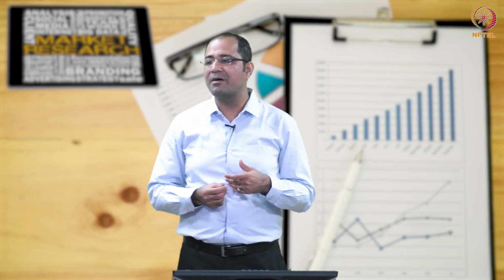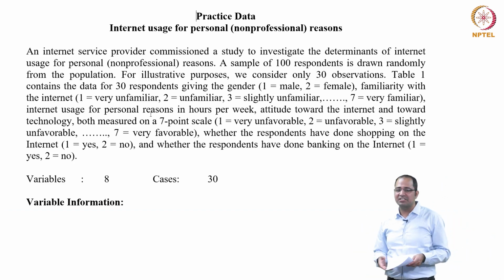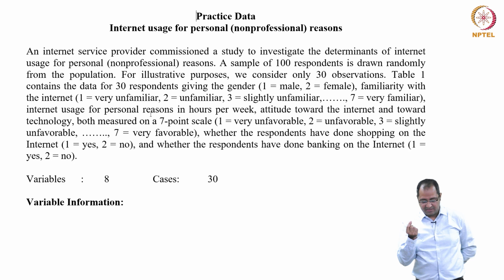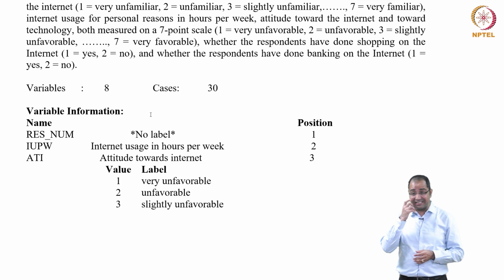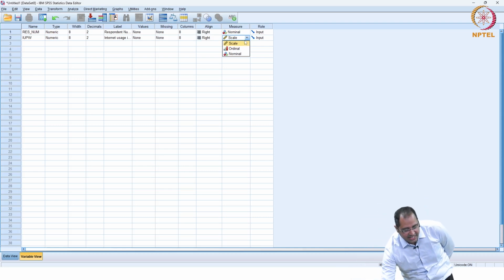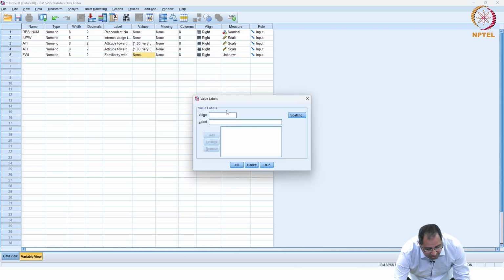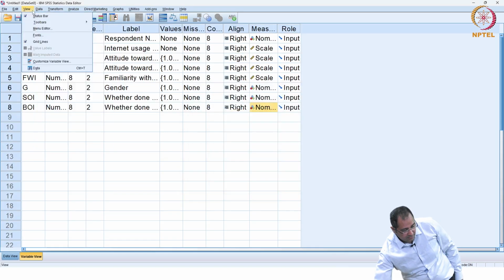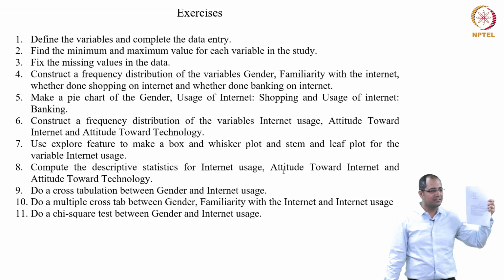Data Analysis using SPSS: Entering the Data